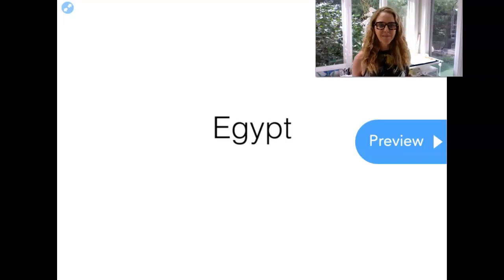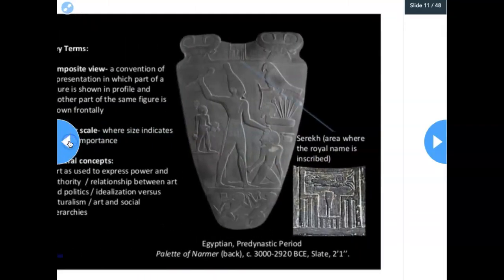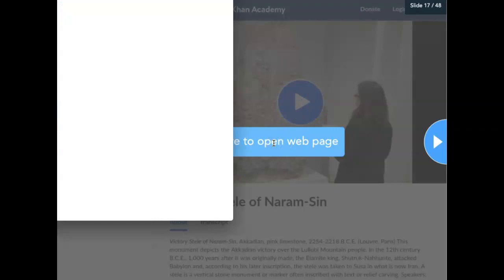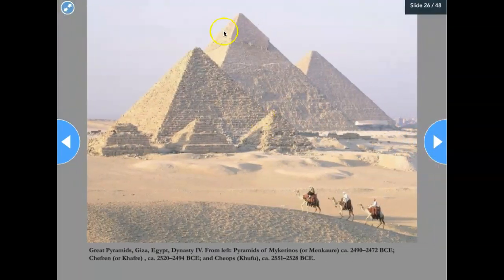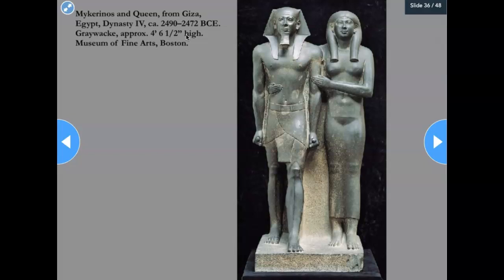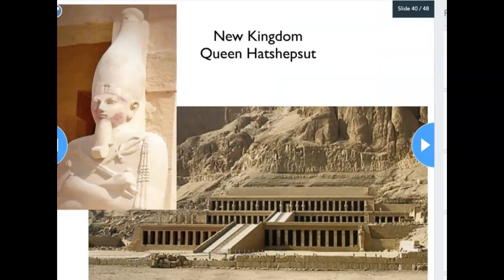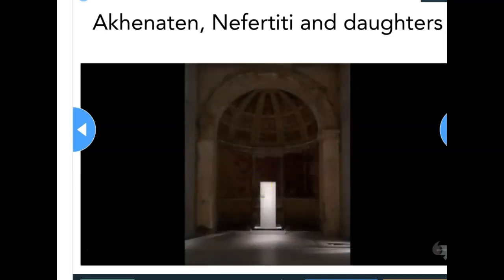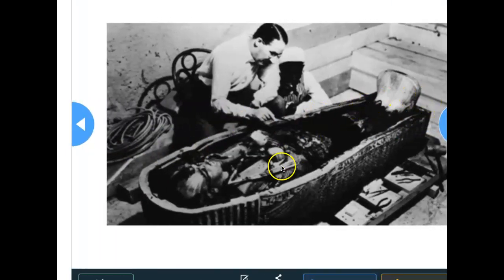Egypt- Art 100